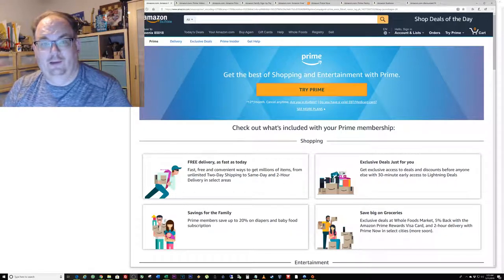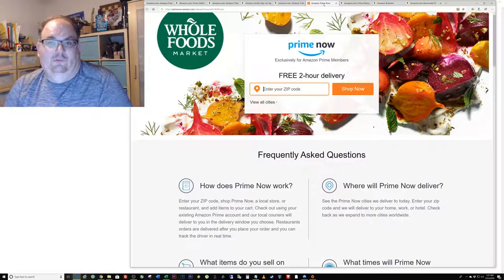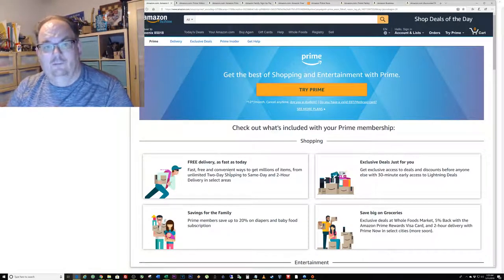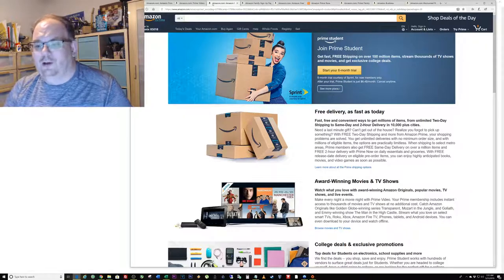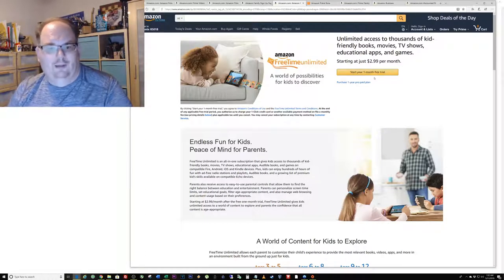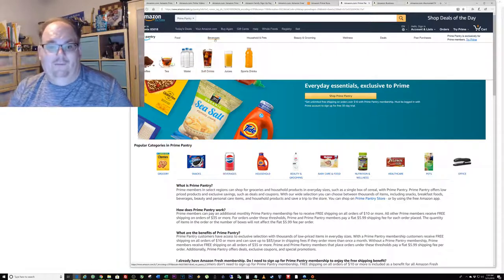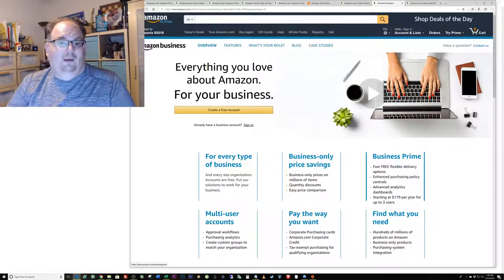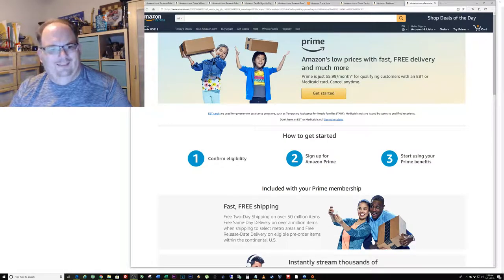Amazon Prime, huge savings, extra benefits |Amazon Prime Keeps Adding to Their Membership Offer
Amazon Prime Keeps Adding to Their Membership Offer
er

Amazon has been a busy company for the past couple months. They have been improving the quality of their services. Offering more to their Amazon Prime Members and preparing to release some great new versions of their popular eBook reader.

Over the past two months, Amazon has:

    Released their Kindle 4.
    Gotten the rest of their 4th generation Kindle eBook readers ready for a November 15th release (Kindle Touch, Kindle Keyboard).
    Prepared for the launch of their first tablet, the Kindle Fire, also to be launched on the 15th of November.
    Made a few deals with motion picture and television companies, adding to the amount of movies "Amazon Prime" members can now download for free.
    Setup deals with quite a few libraries for electronic lending of eBooks from these libraries.
    Created 5 branded Amazon publishing houses dedicated to quality eBooks at low prices.

But Amazon was not ready to say "good enough" to all of that they have accomplished. They had more to offer for their Amazon Prime members.

Amazon Prime membership was already a good deal. For a simple $79 membership fee, the Amazon Prime member will receive:

    Free two Day shipping.
    $3.99 flat fee for overnight shipping regardless of cost or price for shipping.
    Access to thousands of streaming Movies and TV that are free to Amazon Prime members.

They offer so much I almost feel like Renee Zelleweger from, "Jerry McGuire". "You had me at Hello, Amazon, you had me at Hello!"

Somehow, Amazon has managed to pack even more into the Amazon Prime Membership, without even raising the cost of membership.

Now Amazon adds what they call the, "Kindle Lending Library". This new service is a way for Amazon Prime members to "borrow" books from other members and read them for free.

Here is how it works: Person A purchases a book from Amazon and marks it free for sharing. That is all Person A needs to do. From that point on, Person B, C, D (etc.) can read that book for free and Amazon keeps track of the details.

Of course, there are limits, or Amazon would never sell books again. You can only have one "borrow" at a time. Once you get a new one, the old "borrow" goes away. There is also a limit of 1 book that can be borrowed per month.

So effectively, assuming the books you want to read are shared by others, this gives you 12 free eBooks to read each year. Assuming average eBook prices of $9.99, this means that this feature alone is worth $120 a year to the Kindle owner. Not bad at all. All you pay is $79 dollars to get a $120 value in free eBooks, thousands of free movies and TV downloads and free and/or reduced price for shipping. Amazon really seems to know how to pack some value into their Amazon Prime Membership.

In a time when some companies are trying to figure out how to charge you more Amazon seems to be trying to figure out a ways to give you more. A refreshing change!

Discover more in depth details about the value of Amazon Prime memberships. Amazon truly gives great value for this membership deal and adds the icing on the cake with yet another way to download free ebooks.